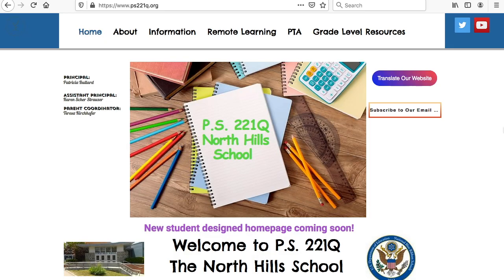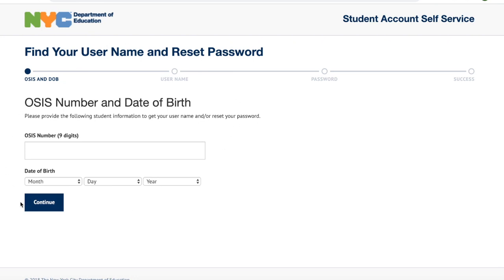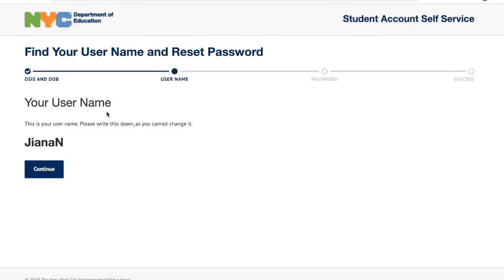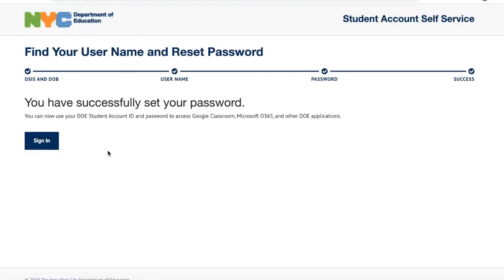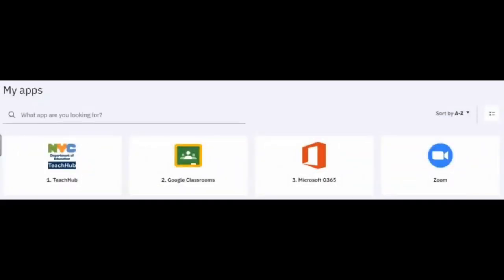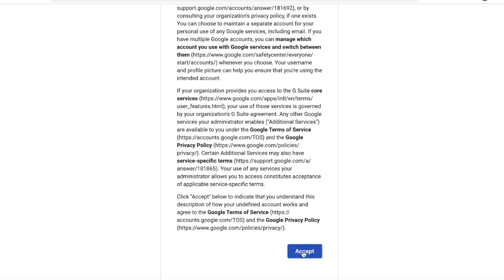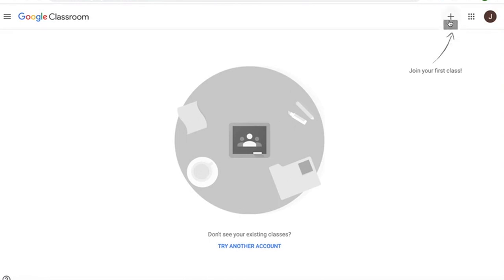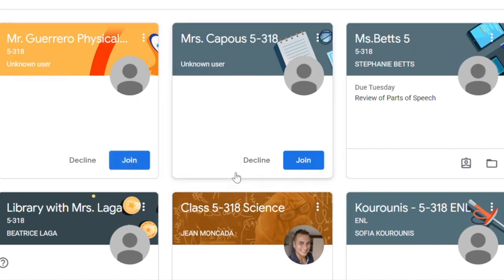How To Log Into Teach Hub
This video discusses how to log into Teach Hub and Google Classroom